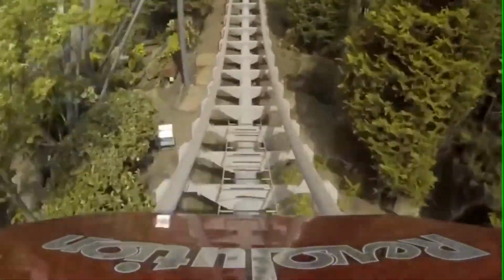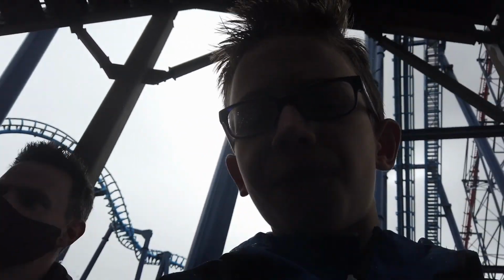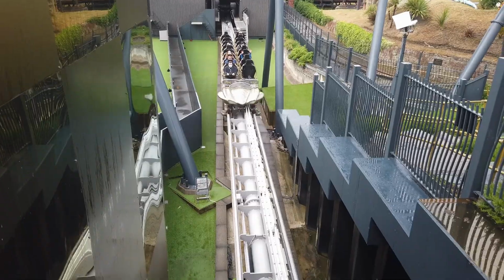Blackpool Pleasure Beach 2021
Time to re-visit one of England's most compact major theme parks, but still thoroughly enjoyable and full day of fun - BPB!